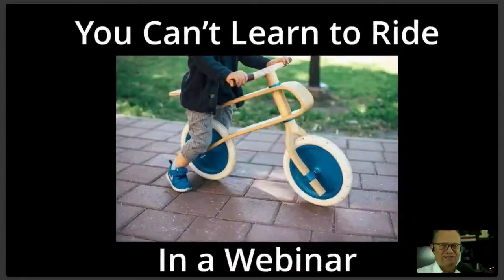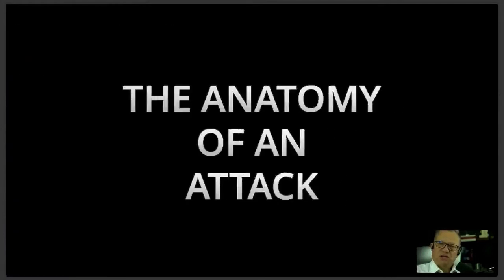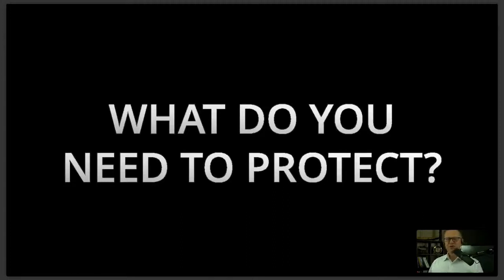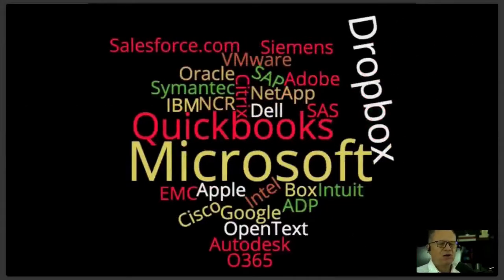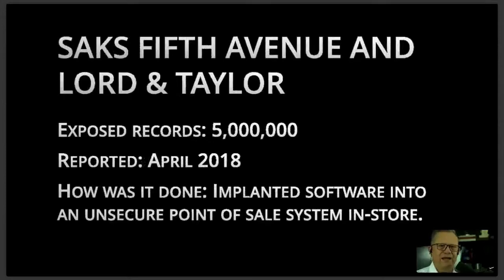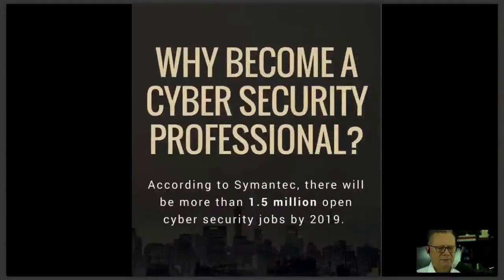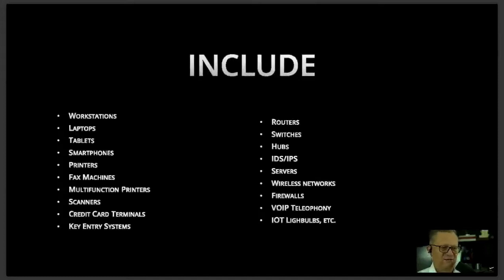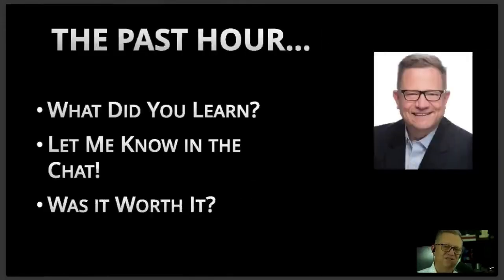The Third-Party Problem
Webinar 3 in the series.

You can control what software you install, but can you manage all that software on a long-term basis?